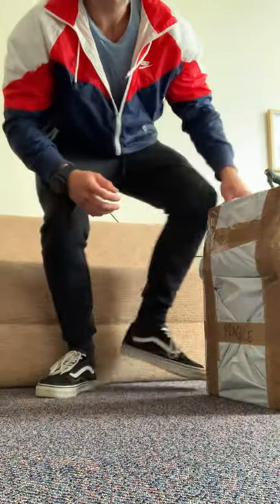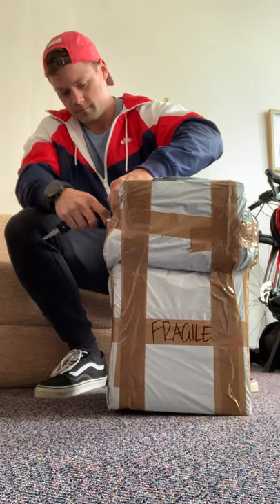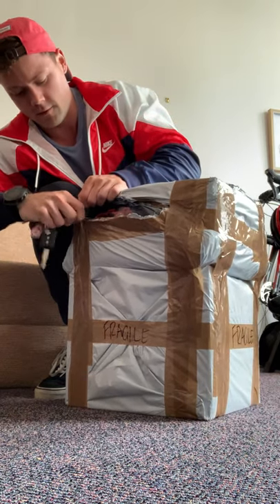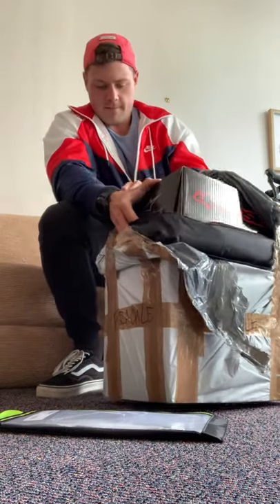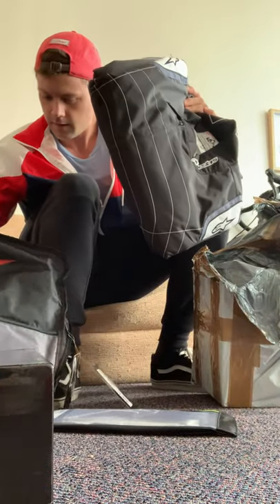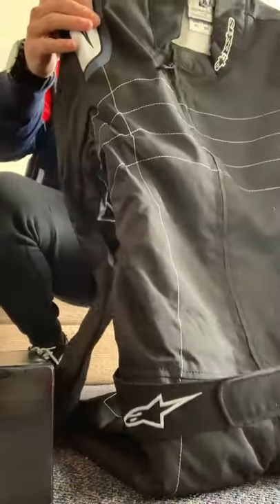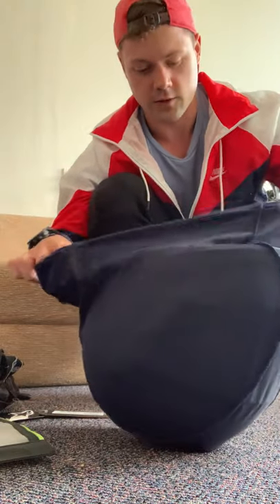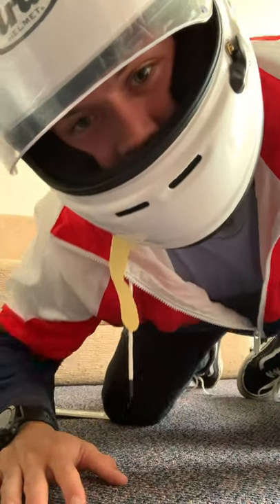Unboxing my race gear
My race kit arrived in the mail today and I couldn't be more excited to open it. Cheers to my dad and chicane racewear. This is only the beginning.